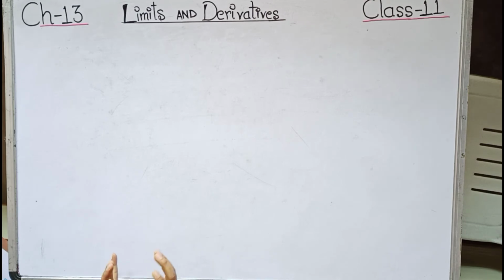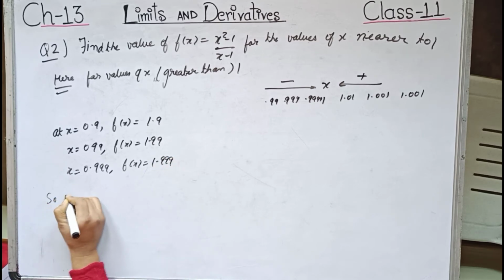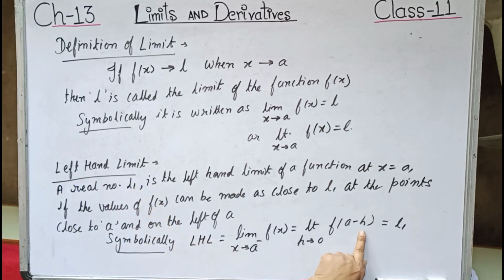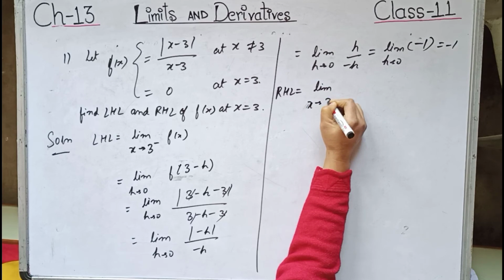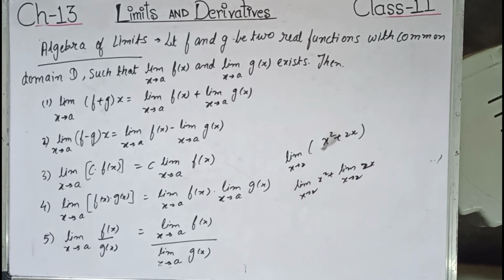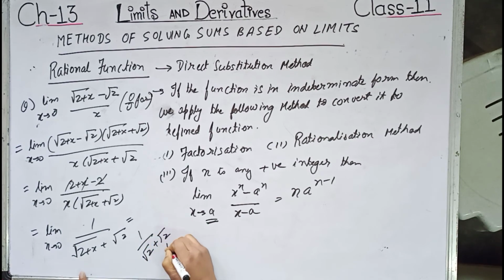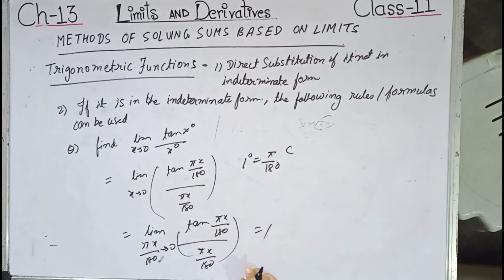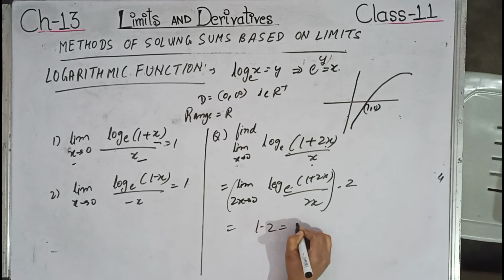Limits and Derivatives Class-11| Ch-13| Part-1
CH-13 Part-1
Solution of all exercises in NCERT with imp. sums from R.S. Agarwal and important exam-based type of sums.